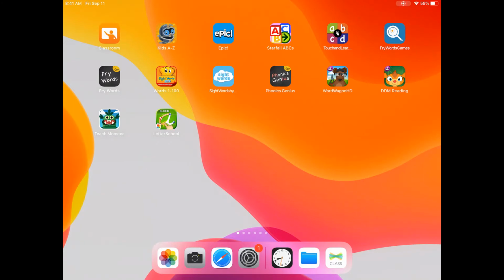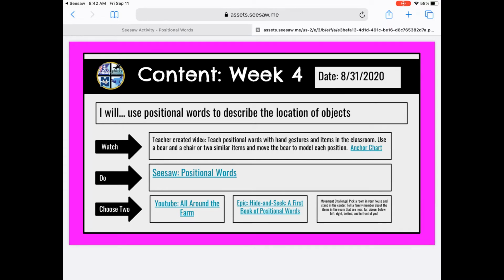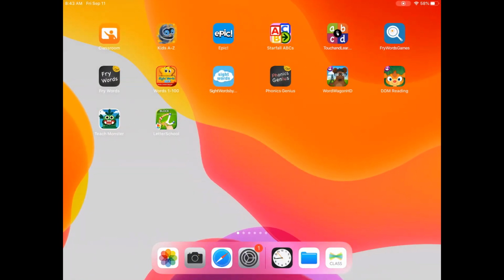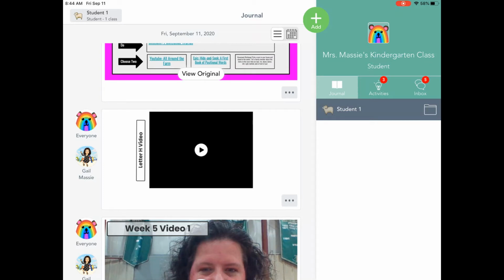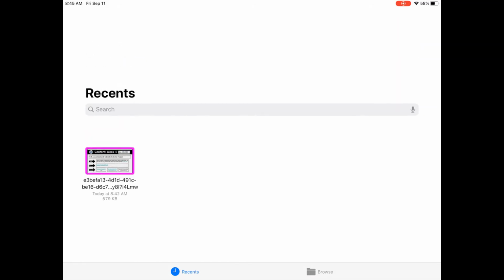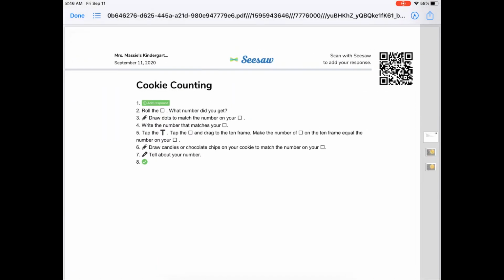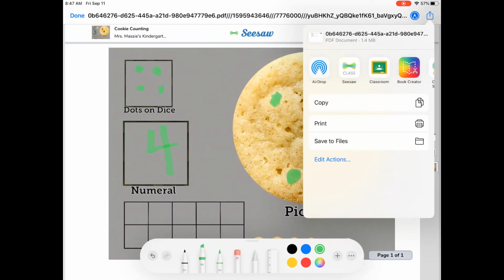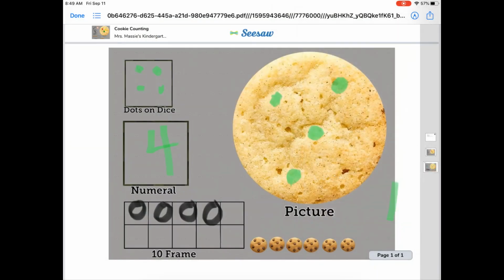Finding Downloaded Files on iPad